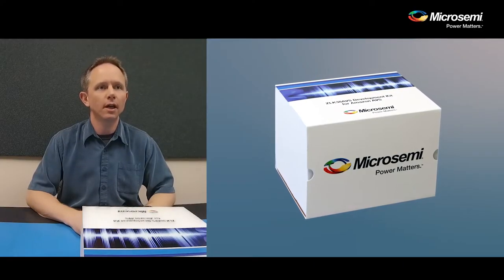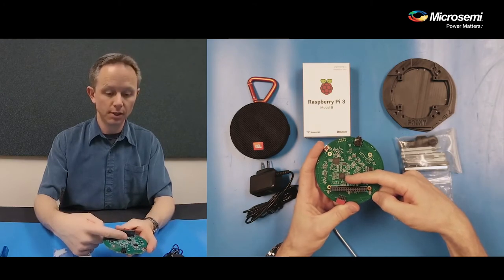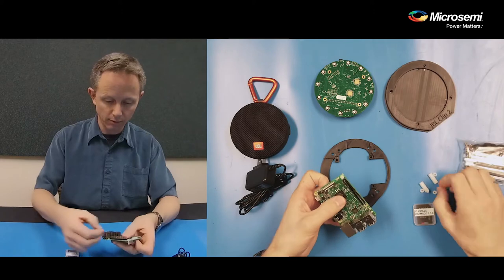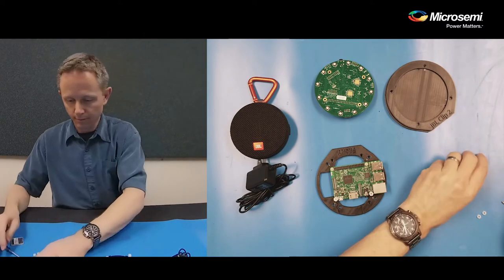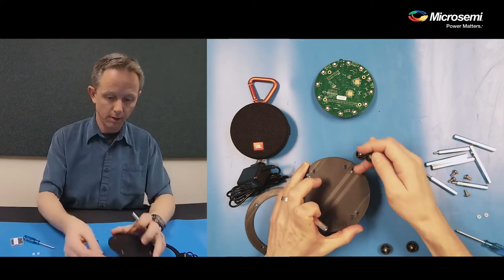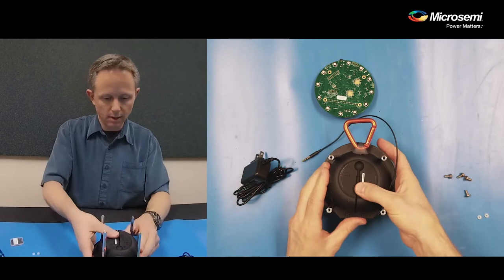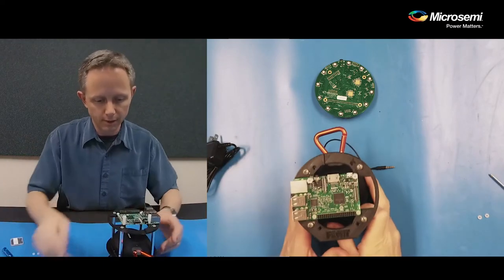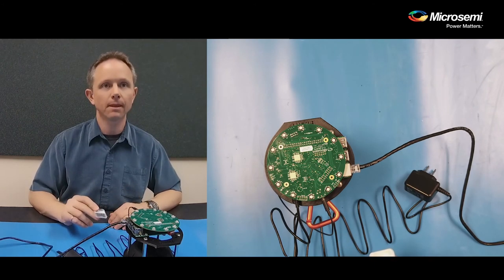Microsemi ZLE38AVS2 How-to Part 1: Kit Assembly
Microsemi AcuEdge™ Development Kit for Amazon AVS is engineered to help users evaluate voice-enabled front-end audio systems for their Alexa-enabled products. This kit features Microsemi’s ZL38063 voice processor powered by Microsemi’s proprietary AcuEdge technology for front-end audio clean-up optimized for Amazon AVS. This video demonstrates how to set up the software environment for evaluation. Steps described include: Raspberry Pi initialization, driver installation, Amazon software and account setup, and starting the Amazon Alexa sample application.